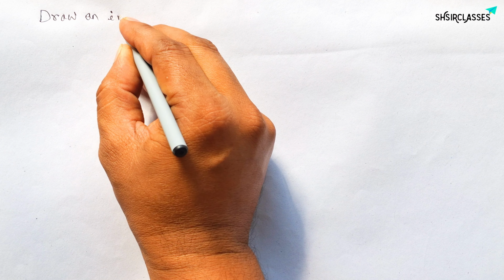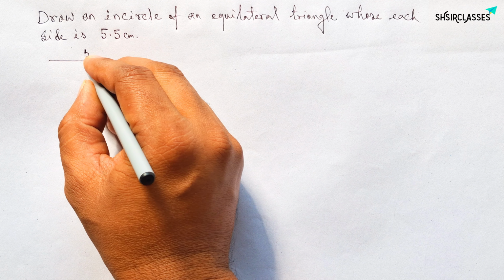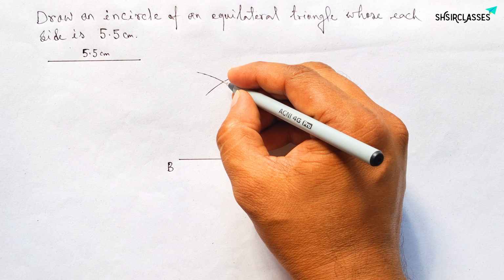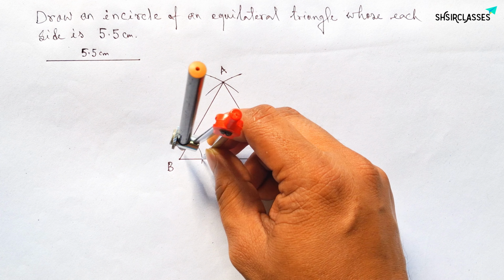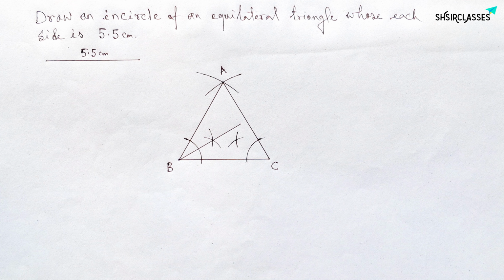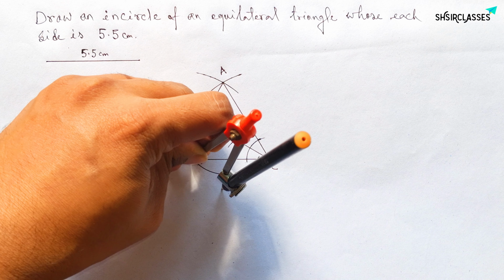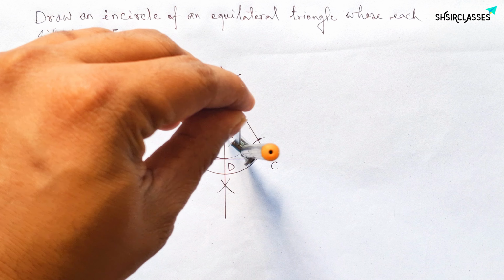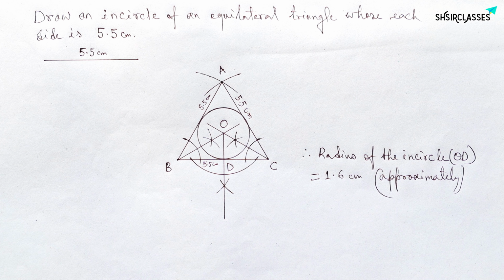How to construct incircle of an equilateral triangle whose side 5.5 cm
In this video how to construct incircle of an equilateral triangle whose side 5.5 cm. Geometrical Construction. @SHSIRCLASSES .